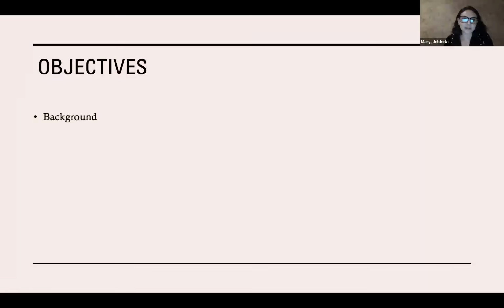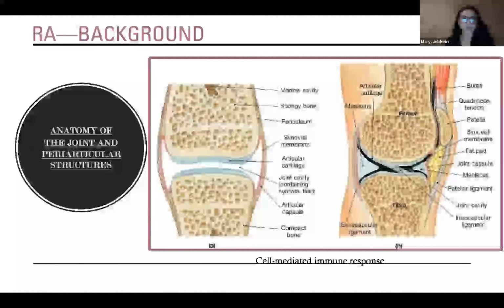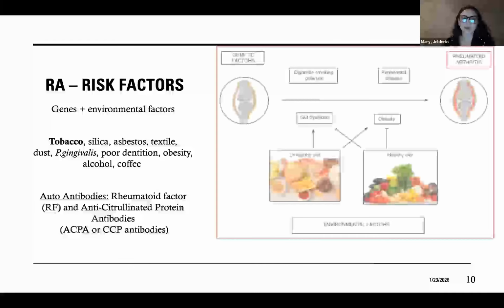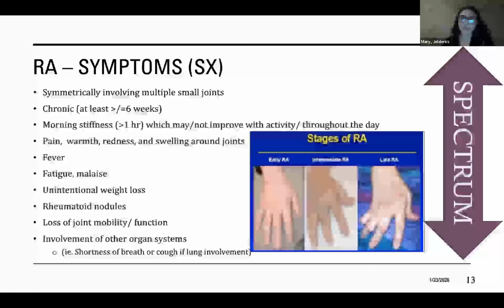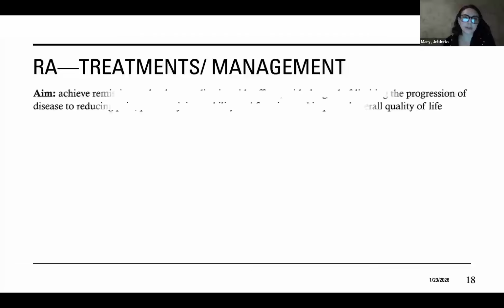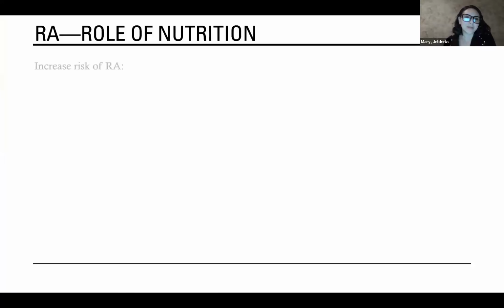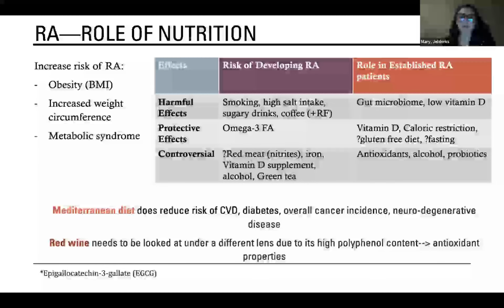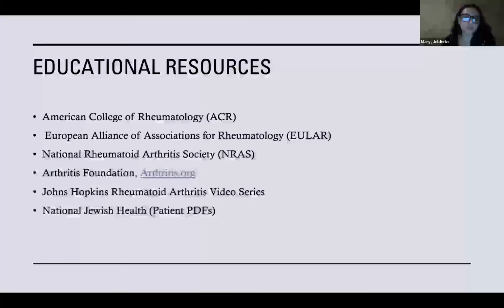Rheumatoid Arthritis: A Basic Overview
Join us for an informative session that will cover what rheumatoid arthritis is, how to recognize early symptoms, and steps you can take to prevent joint damage. Learn about the latest treatment options, lifestyle strategies, and resources to help manage this condition and maintain quality of life.